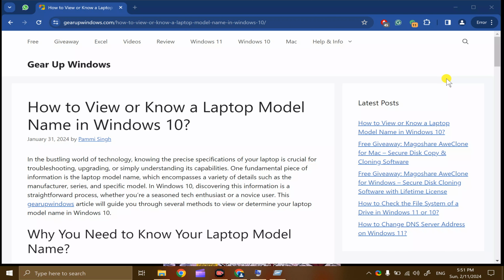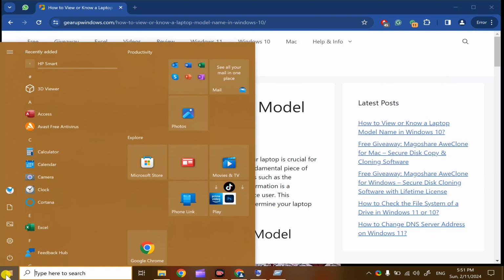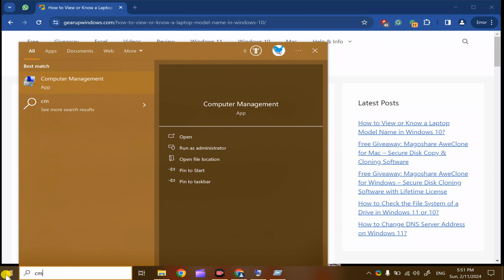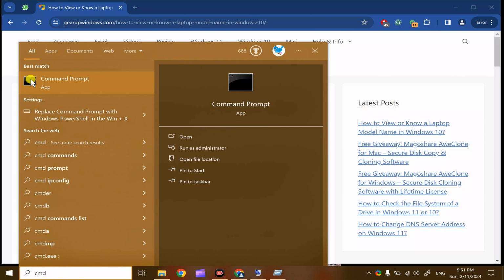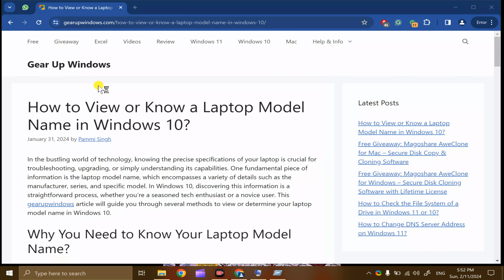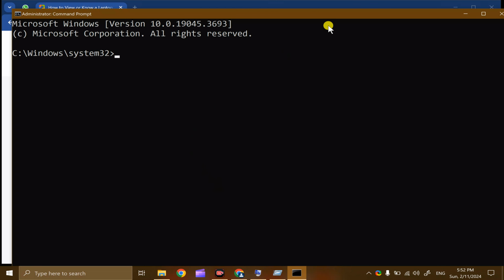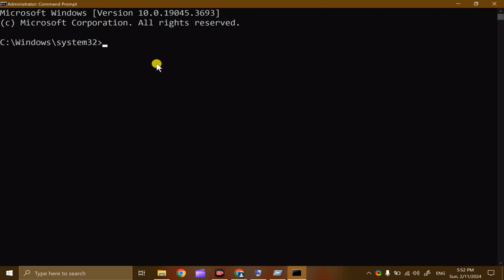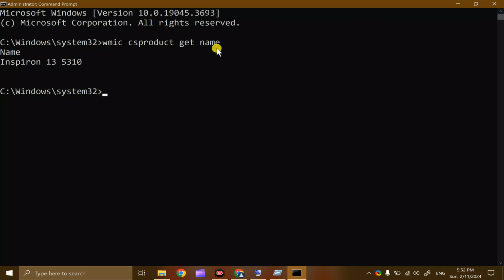How to View or Know a Laptop Model Name in Windows 10 using Command Prompt | GearUpWindows Tutorial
Welcome to GearUpWindows! In this tutorial, we'll show you a simple yet effective way to identify your laptop model name using Command Prompt in Windows 10.

Knowing your laptop model name can be crucial for various reasons, whether you're seeking driver updates, troubleshooting hardware issues, or simply curious about your device specifications.

Join us as we walk you through the step-by-step process of accessing this information without needing to dive into complex settings menus. With just a few commands, you'll have the model name right at your fingertips.

Whether you're a seasoned tech enthusiast or a beginner navigating your Windows 10 device, this tutorial is designed to be easy to follow and informative.

Command Used:-

wmic csproduct get name